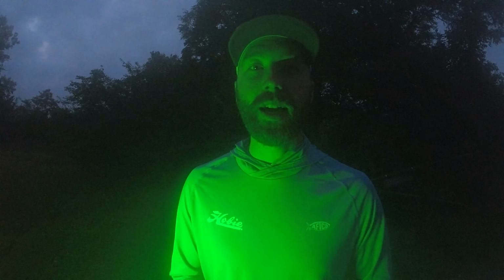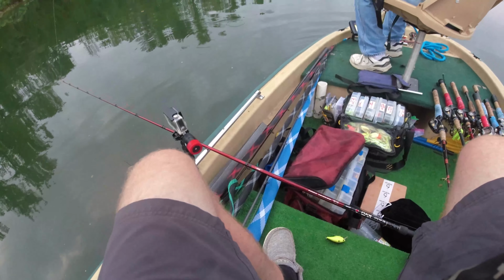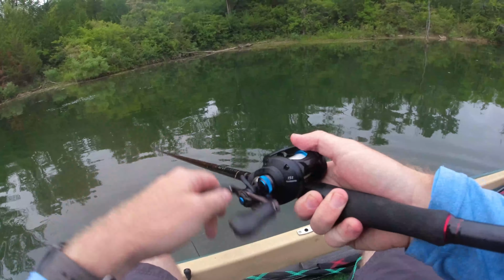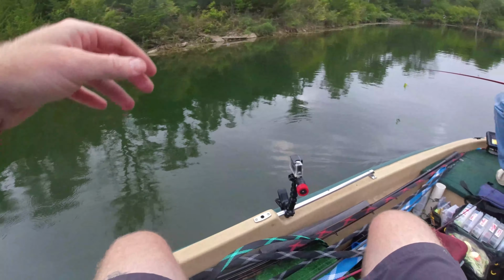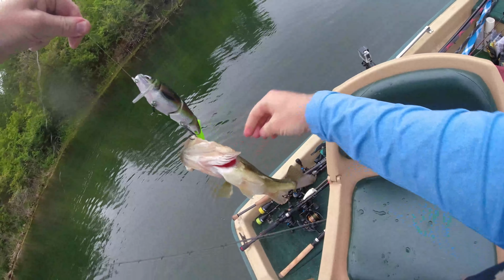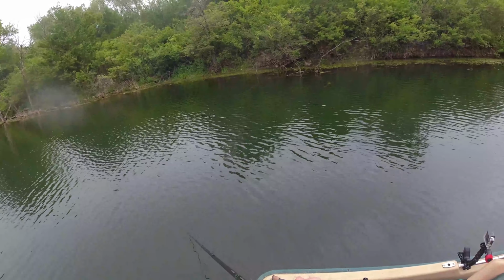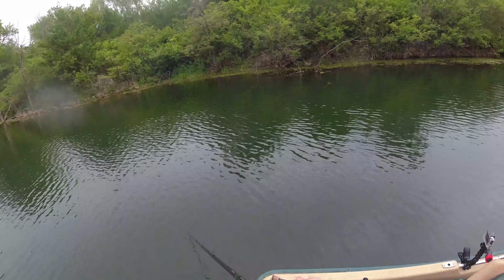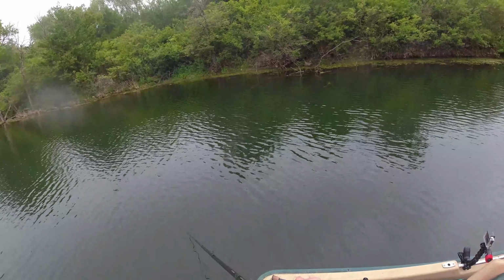Pond Fishing | 6th Sense Unboxing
In this video we go do some summer bass fishing with Grandpa Al out at the Morse Family Pond. Grandpa Al has been catching quality fish lately so I make the 2 hour drive in search of a Pond Monster.

Also checkout for new product releases, tips and tricks.

Strike King Hybrid Hunter

Legal Dope Baby Slap Trout

6th Sense Divine Shakey Worm
Plum Fleck

6th Sense Movement 80X
Shad Drone